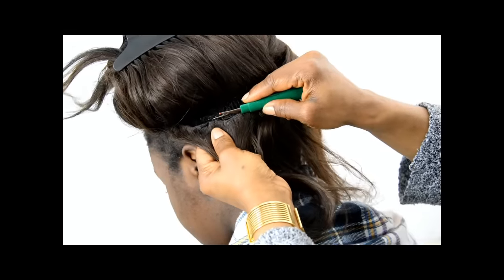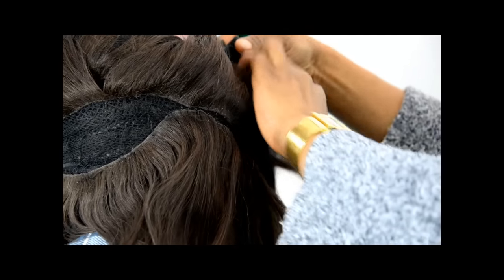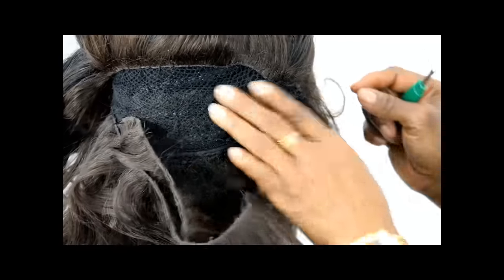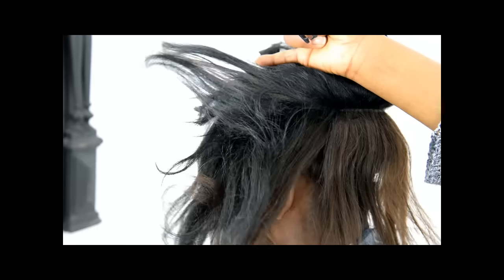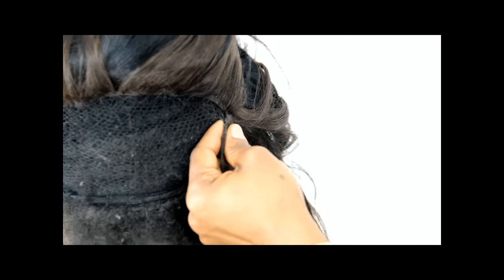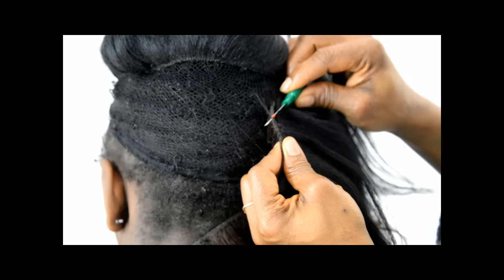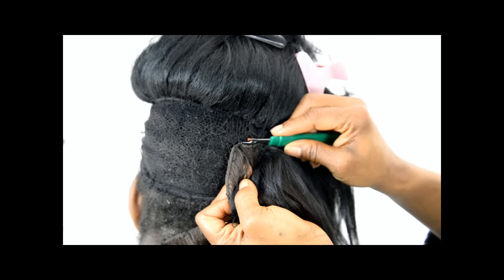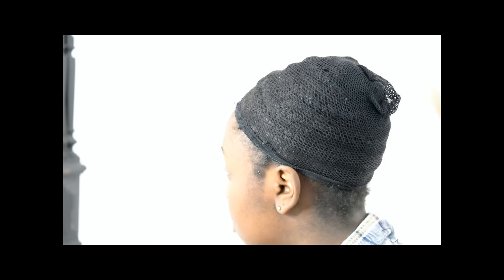DAMAGE FREE WEAVE TAKE OUT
A short tutorial we squeezed out time to bring to you during our Christmas break in Diksmuide, Belgium.

( Diksmuide is a Belgian city and municipality in the Flemish province of West Flanders. The municipality comprises the city of Diksmuide proper and the former communes of Beerst, Esen, Kaaskerke and Keiem.)